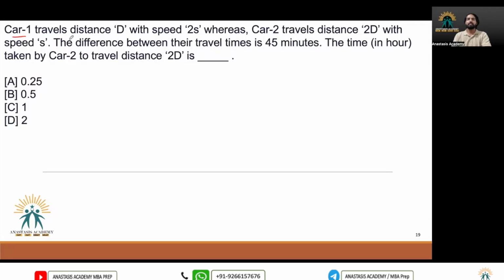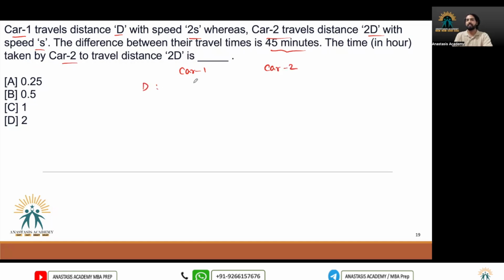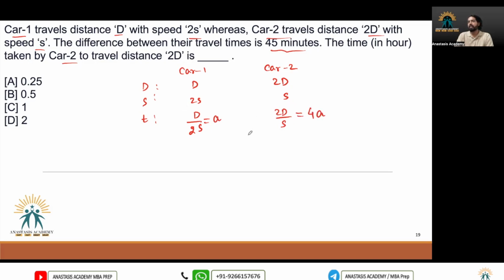CAT 2026 Quant Question of the Day -223| Final Sprint to CAT | Daily Practice for MBA Entrance Exams